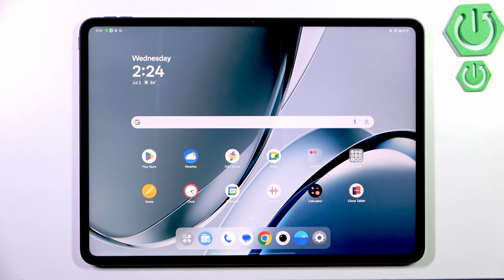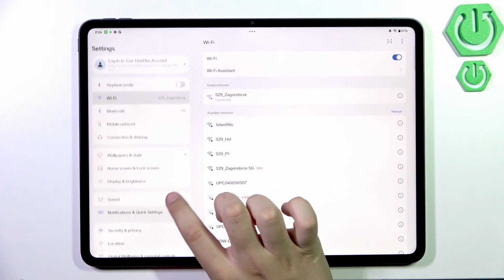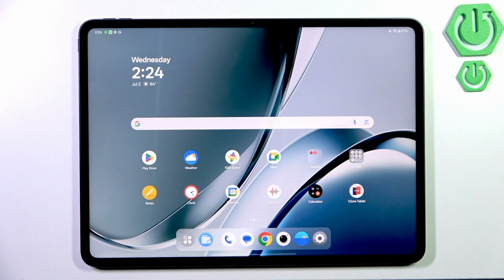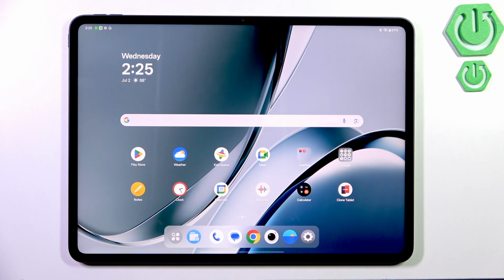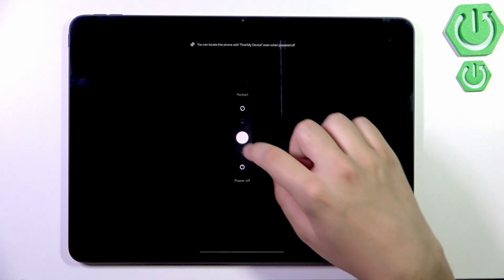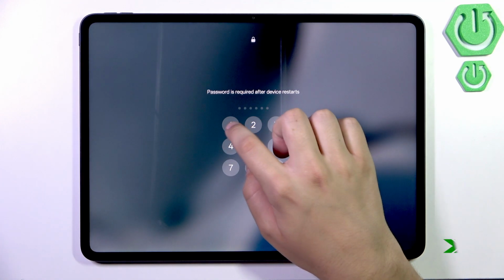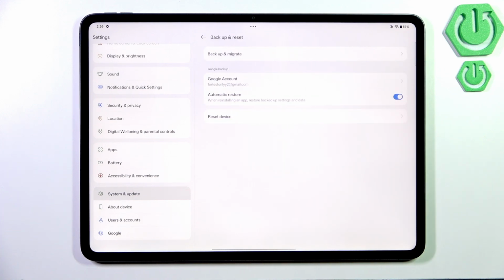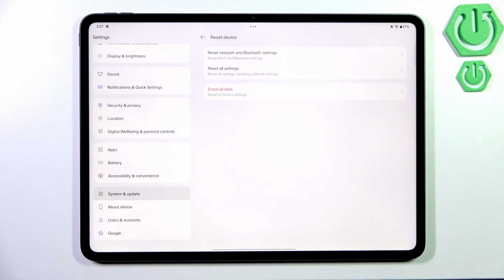OnePlus Pad 3 – How to Fix No Sound During Calls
If your OnePlus Pad 3 has no sound during calls, this video will help you solve the problem step by step. Learn how to check and adjust call volume, disable Bluetooth to avoid audio routing issues, clean the speaker grills, and test your device with different apps like WhatsApp or Viber. We also show you how to restart your OnePlus Pad 3 and reset network and Bluetooth settings without losing your data. Follow these easy troubleshooting tips to restore sound during calls on your OnePlus Pad 3 and enjoy clear conversations again.

How to fix no sound during calls on OnePlus Pad 3?
How to reset network and Bluetooth settings on OnePlus Pad 3?
How to clean speaker grills on OnePlus Pad 3 for better call audio?

0:00 Introduction
0:15 Check call volume settings
0:40 Adjust call volume during a call
1:00 Disable Bluetooth and check connections
1:20 Clean speaker grills
1:40 Test with other apps
2:00 Restart OnePlus Pad 3
2:20 Reset network and Bluetooth settings
2:50 Final tips